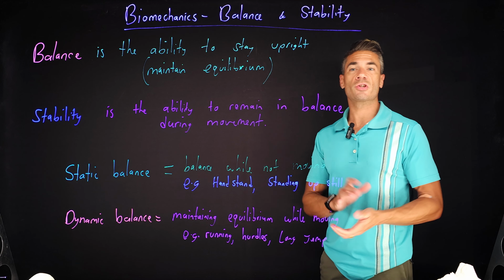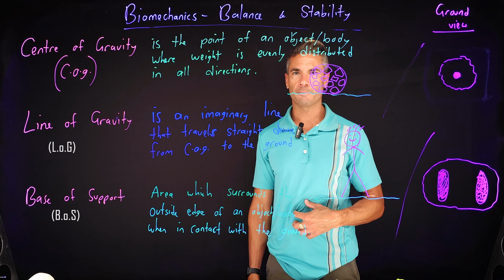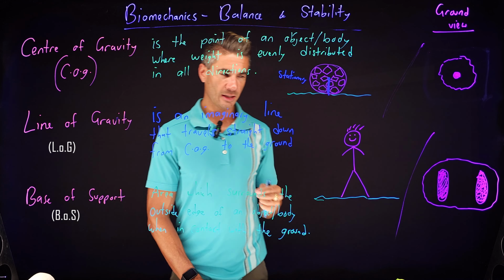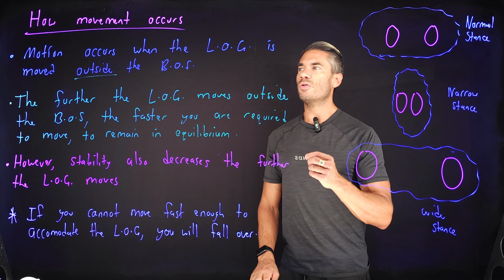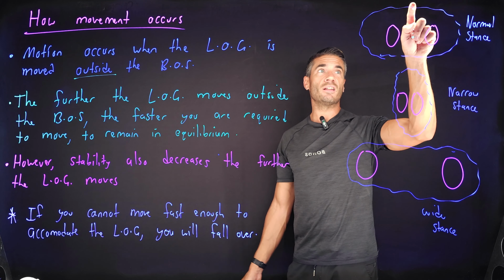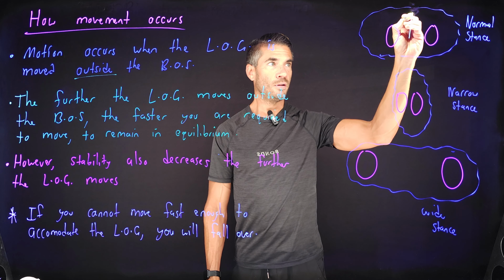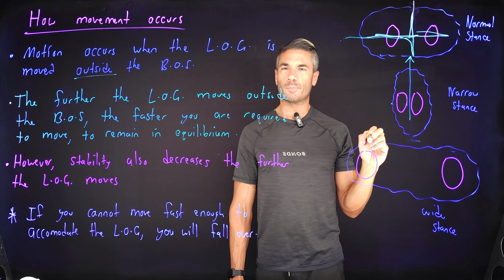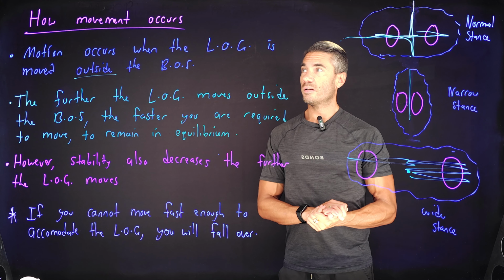BMM 11 - Biomechanics: Balance & Stability (Health and Movement Science)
Preliminary Health and Movement Science
The Body and Mind in Motion
11 - Biomechanics: Balance & Stability